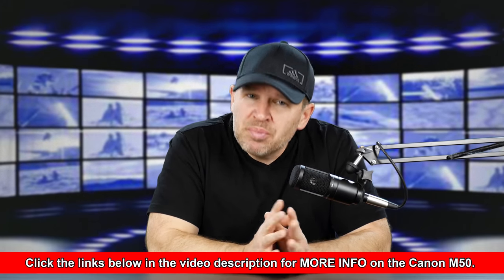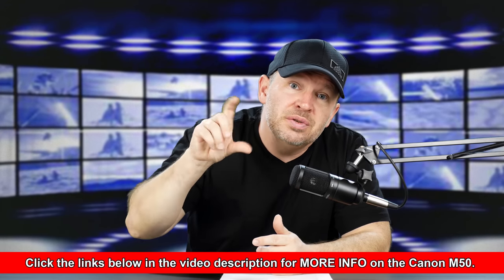Canon M50 - THE 3 MAJOR FLAWS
Canon EOS M50 Mirrorless Camera w/ 4K Video on Amazon